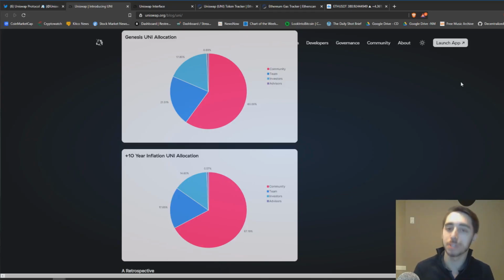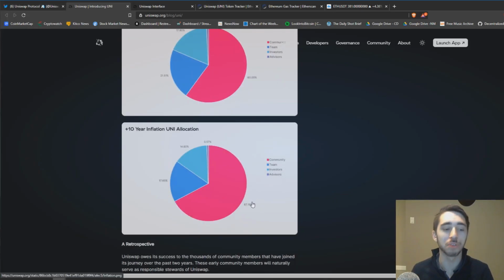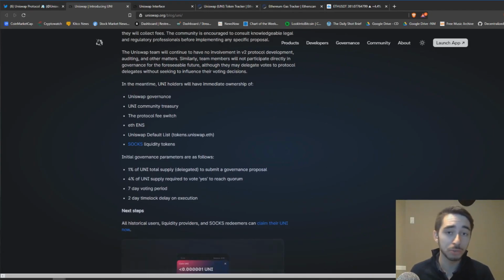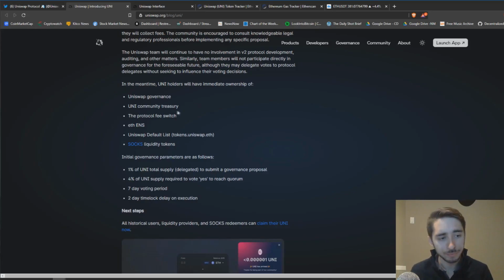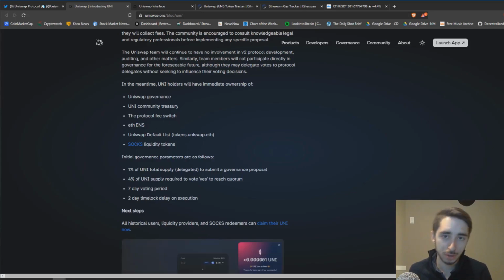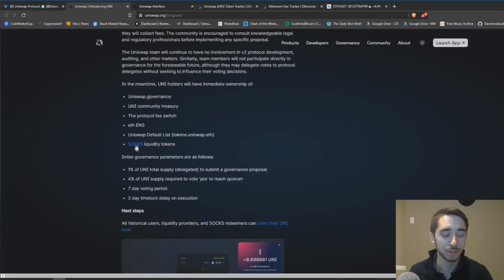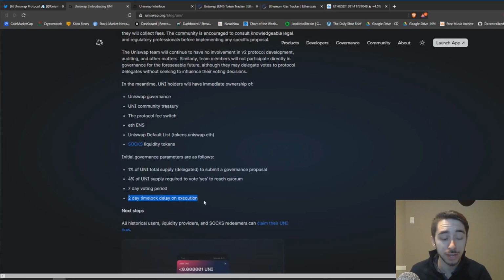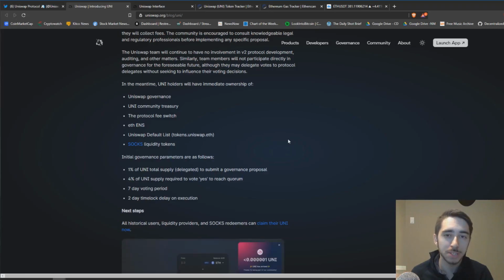BREAKING: Uniswap Launches UNI Token | Here's What You Need To Know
See how you could win up to $500 for simply saving for your future ⬇️
Looking to invest in Digifox?
Looking to buy crypto and earn interest?

📈 Want to trade crypto or earn interest? My top choice is Digifox
🙋‍♂️ Want to buy crypto?
🤝 Want to trade OTC? Caleb & Brown is my personal favorite to get started
📝 Looking to file your crypto taxes?

NANO: xrb_3y7qi1z5kcpgi9cnk4bctus155qntiy1cszfmeh9zg7eqqqjb9imebsqf33t
BTC: 14DHXJa9CgeBPf6m7UeMKE9yzAYFKPW2nV
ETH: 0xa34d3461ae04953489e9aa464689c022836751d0